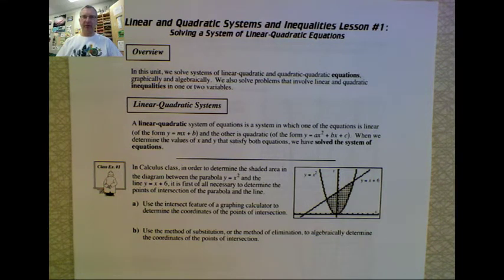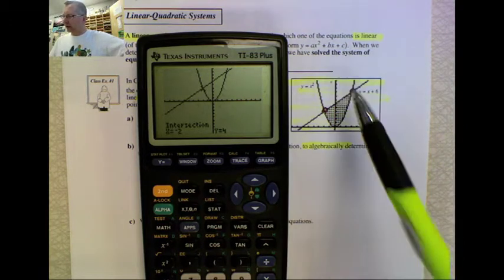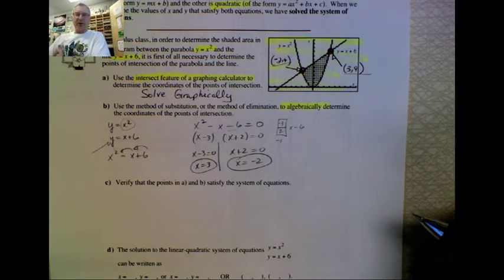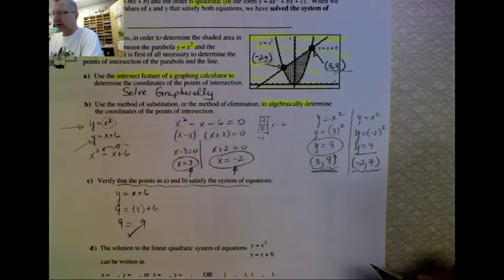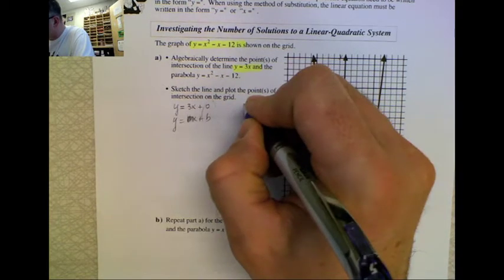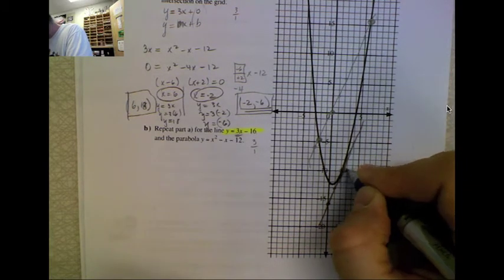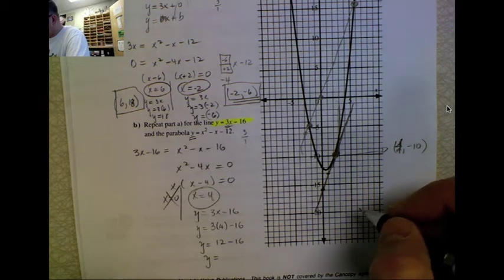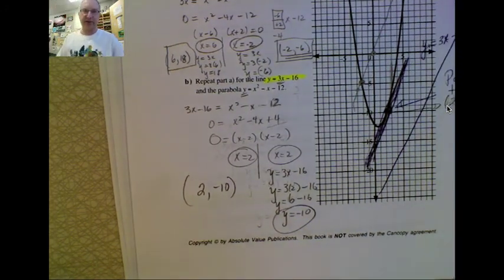1 Linear Quadratic Systems